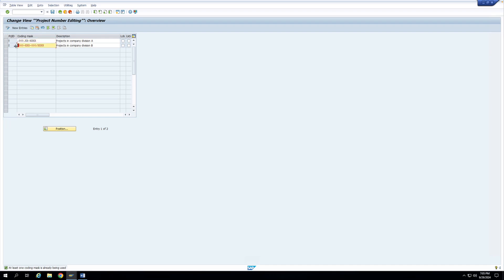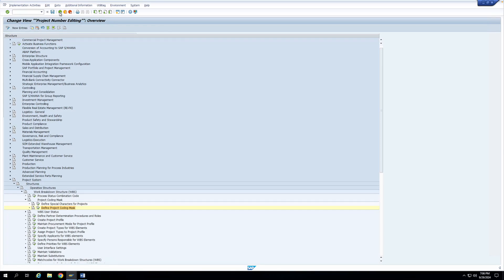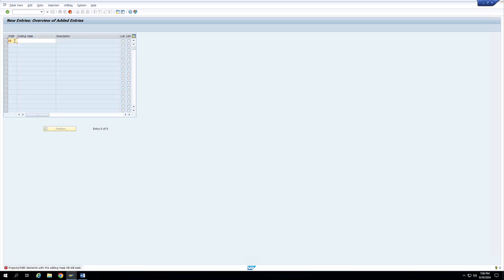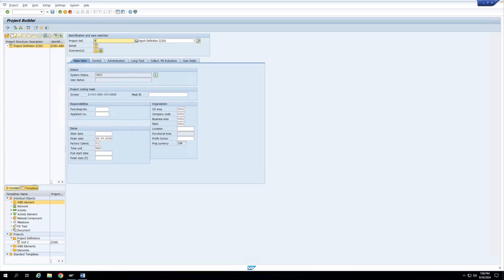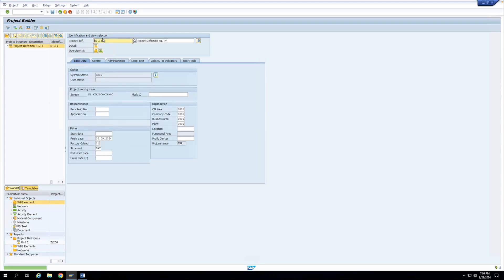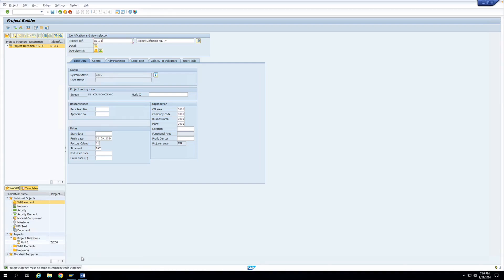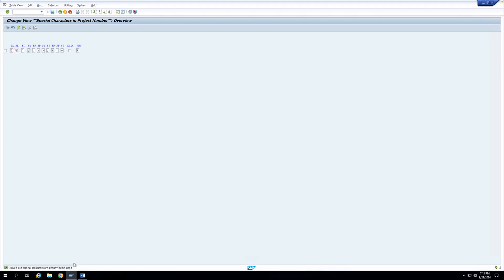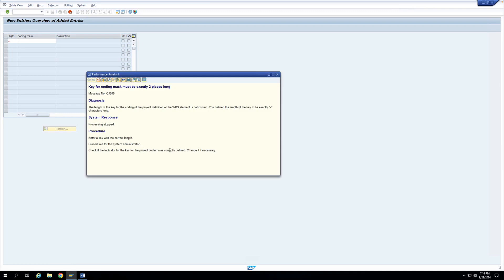Coding Masks in SAP PS | AC SAP Consulting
We want to take a moment to say thank you for all your incredible support. Your feedback and suggestions have been amazing, and we’ve heard you loud and clear!

We are thrilled to announce that we’re now collaborating with SAP PS and MM experts to bring you some awesome new content on these two modules!

This is the first PS video, and we hope you like it.